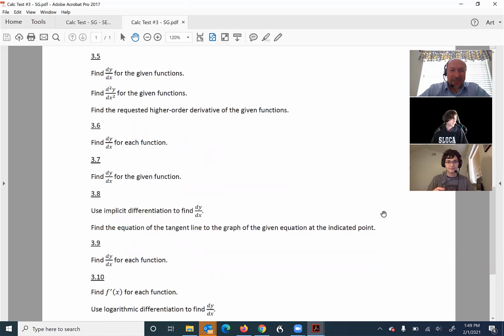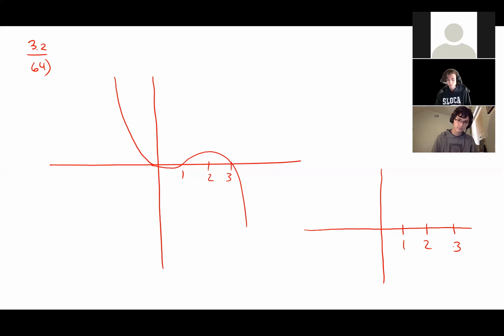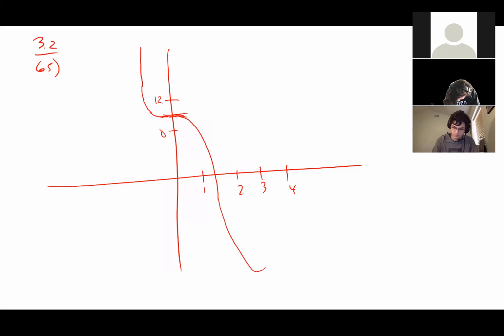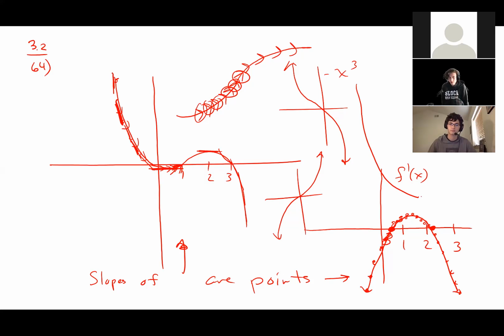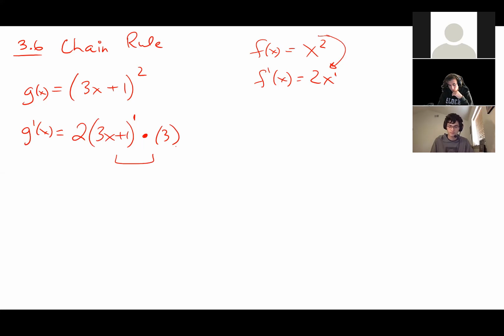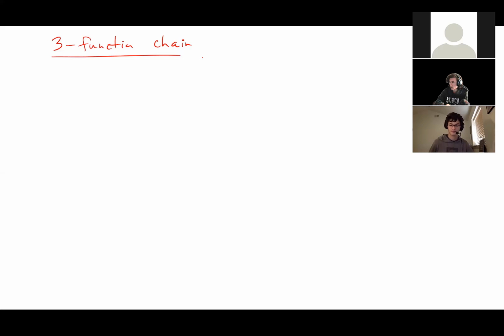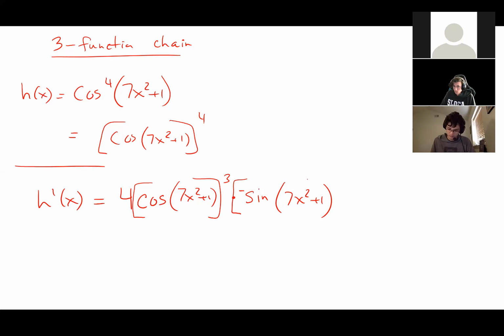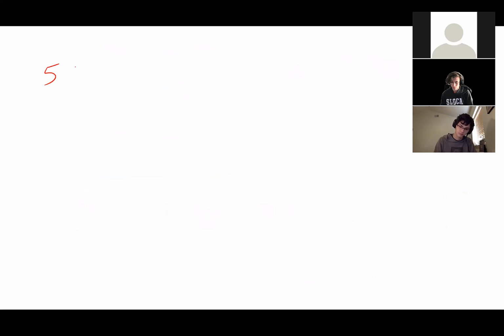CALC 2/1/21 HW 64, 65, Chain Rule, and Leibniz Notation